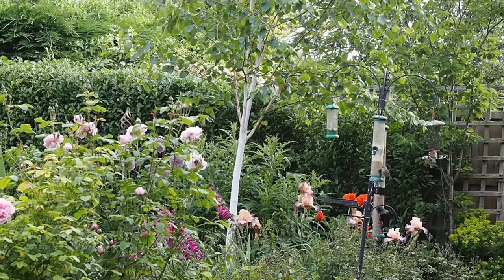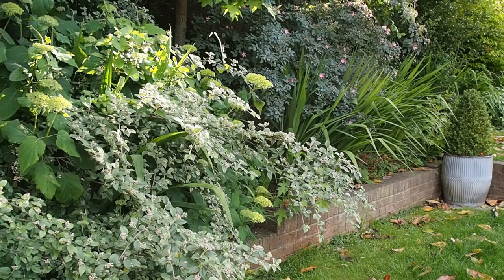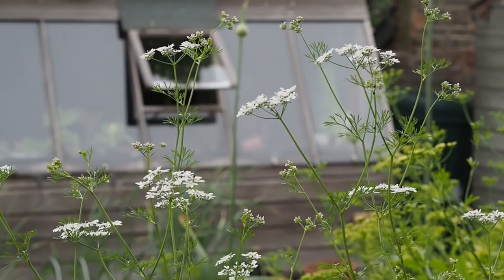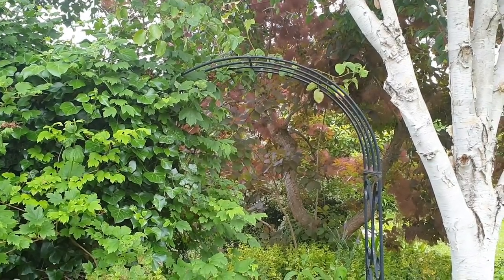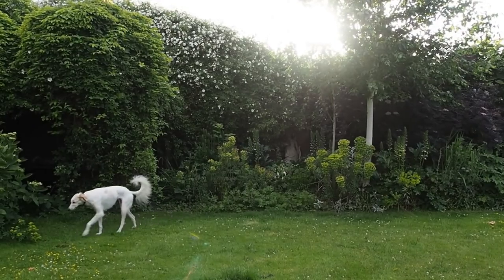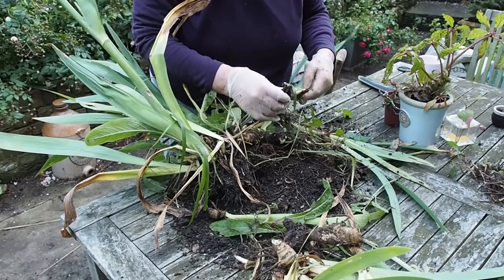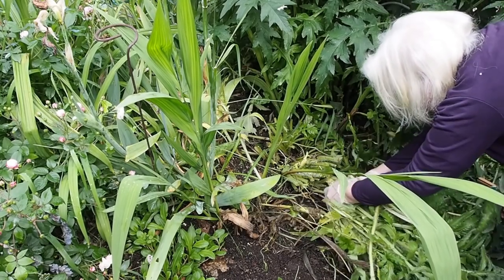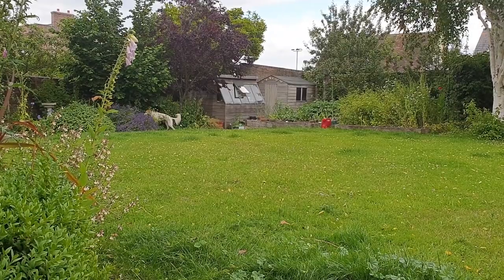June garden tour plus June gardening tips...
See an English walled garden at the height of summer, and find out what works and what doesn't - and do you agree that some weeds can be a good idea?

The Middlesized Garden uploads weekly with garden tours of private gardens, gardening advice and interviews with expert gardeners. If your garden is smaller than an acre, join us and enjoy your garden even more!

To shop my favourite gardening books, tools and products, see the Middlesized Garden Amazon store